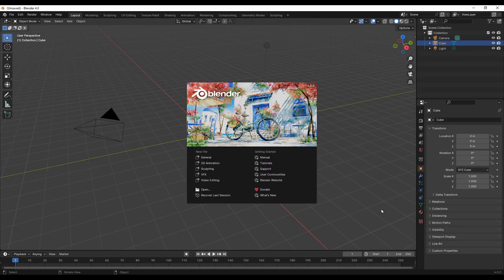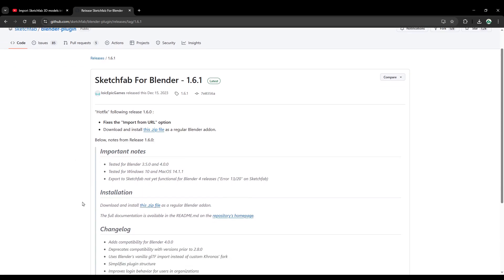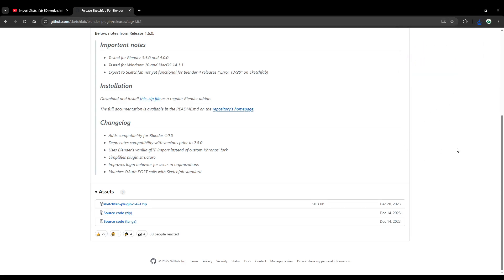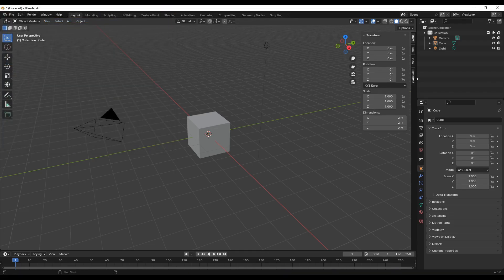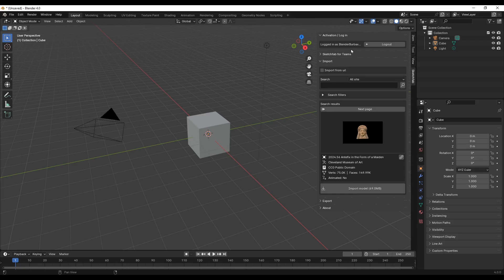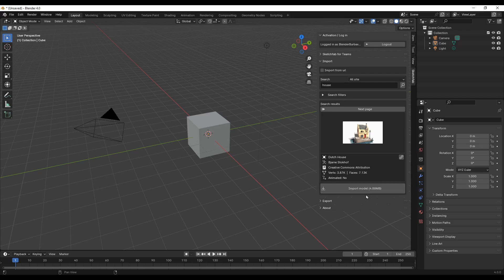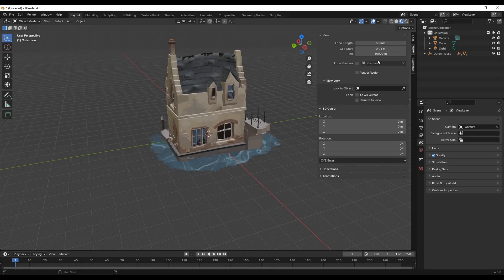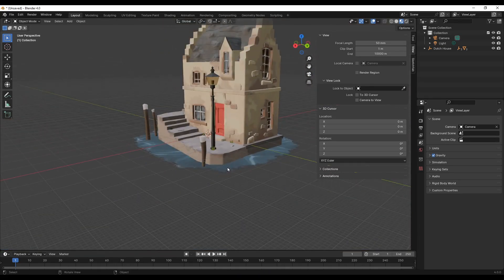Import Sketchfab 3D models into Blender 4.0 (free plugin)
In this tutorial I'll show you how you can import sketchfab 3D models into Blender 4.0 using the free sketchfab Blender addon.